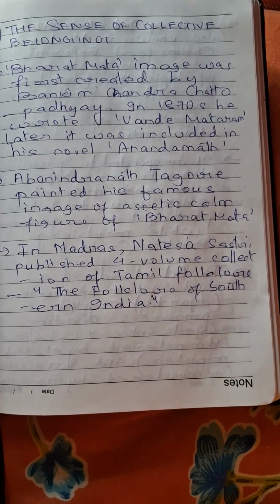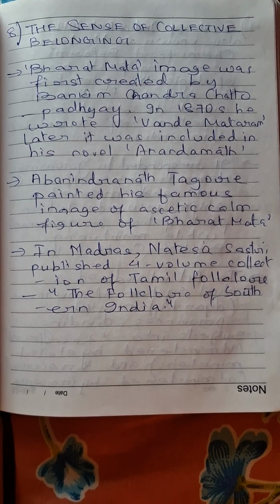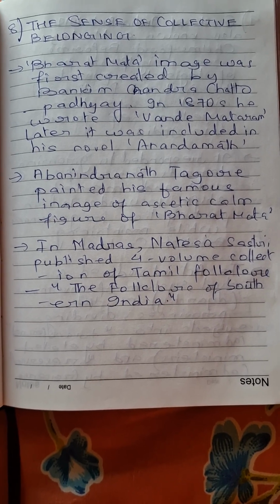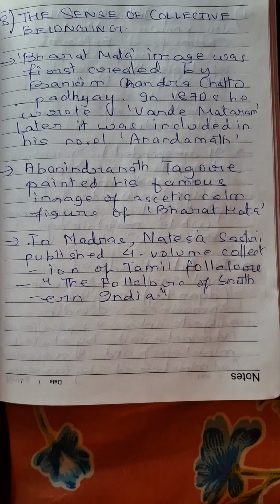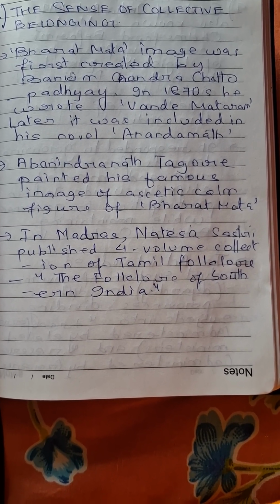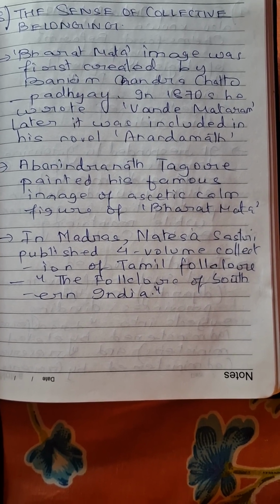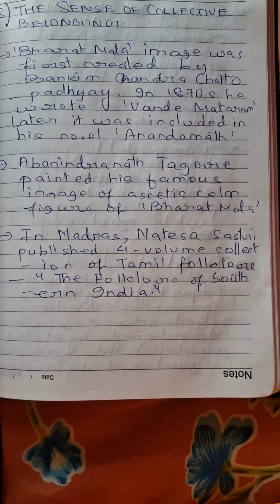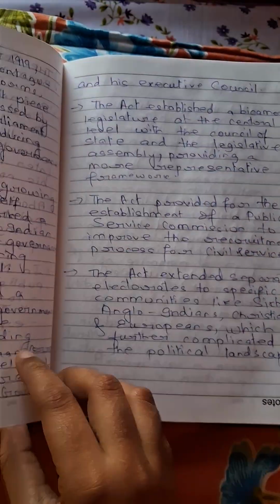UPSC preparation Day5- Nationalism in India Part 2